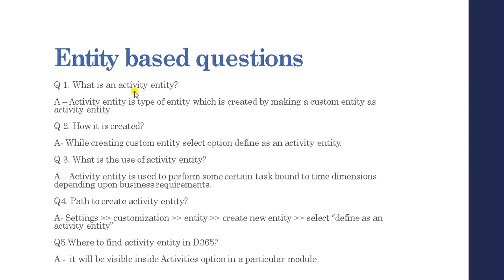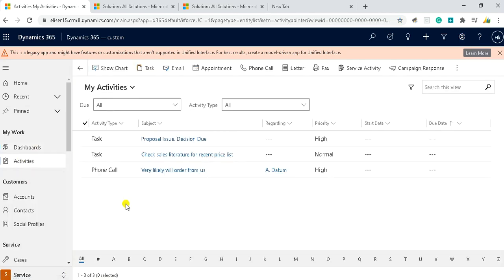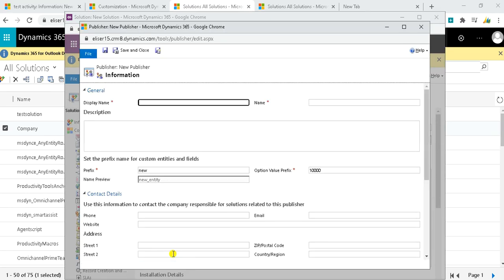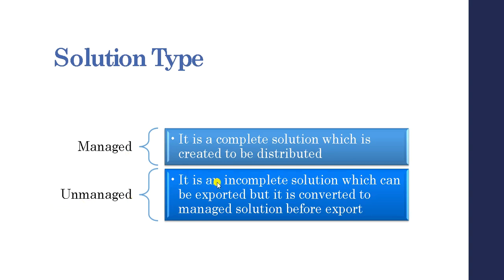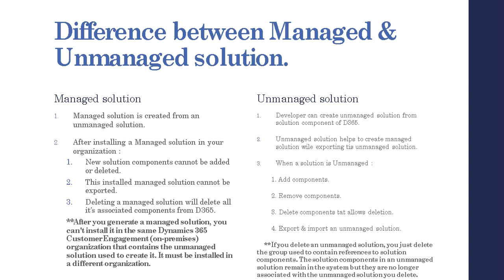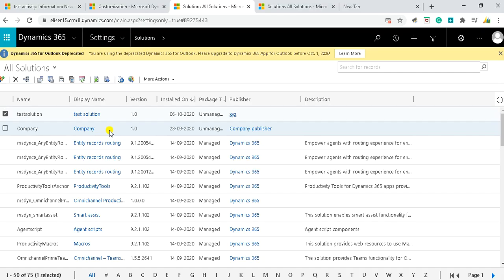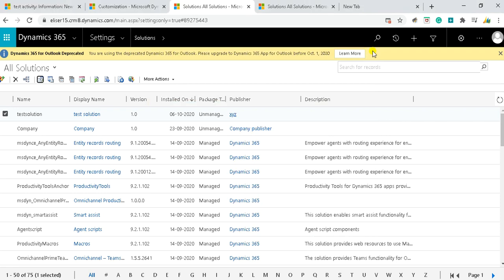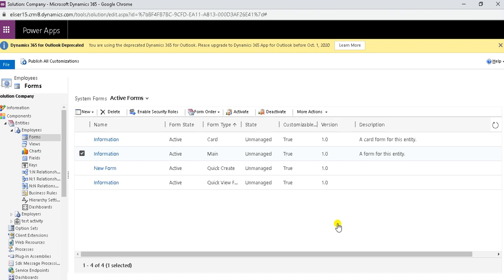D365 (MSCRM) interview questions part 1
Information about interview questions related to MSCRM